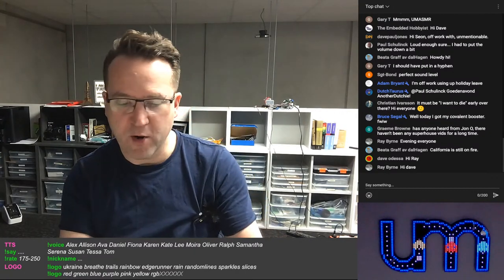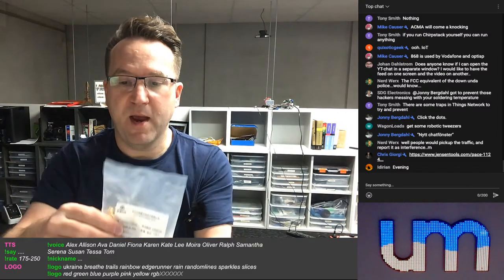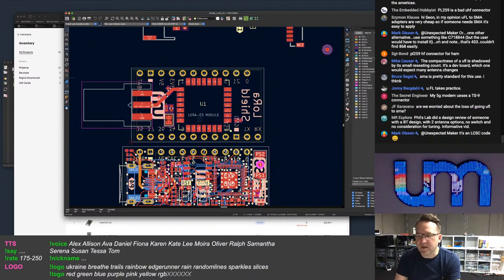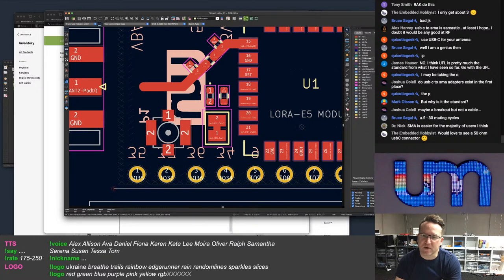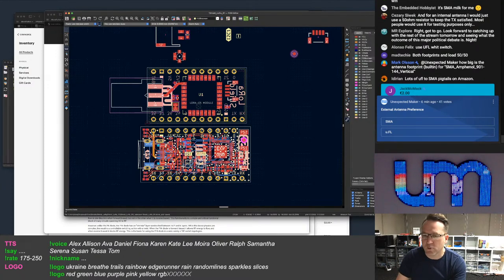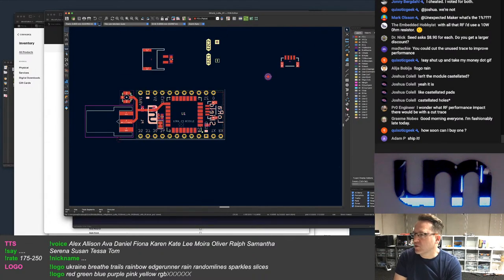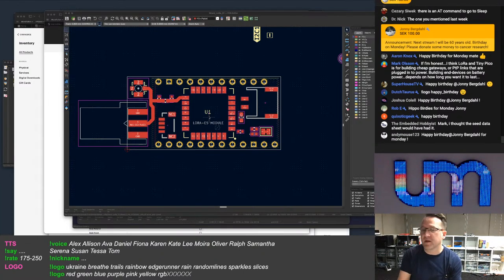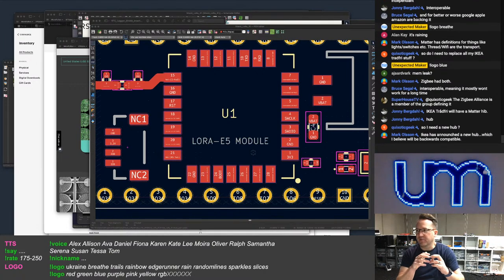LIVESTREAM: 2022.33 - Designing a LoRa shield for TinyPICO/S2/S3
I've been meaning to design a LORA shield for TinyPICO/S2/S3 for ages, and I hav all of the parts here - just no PCB finished yet - it's time to fix that!